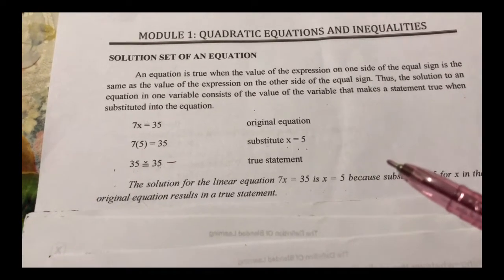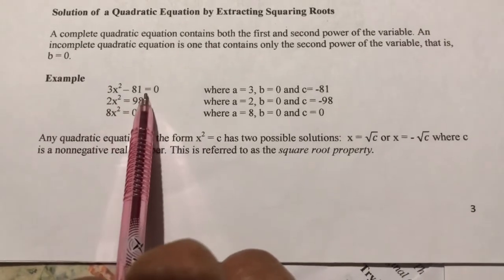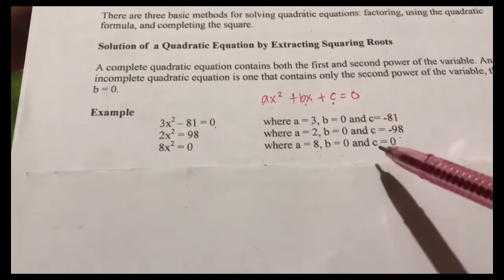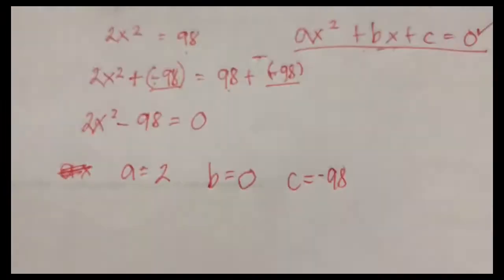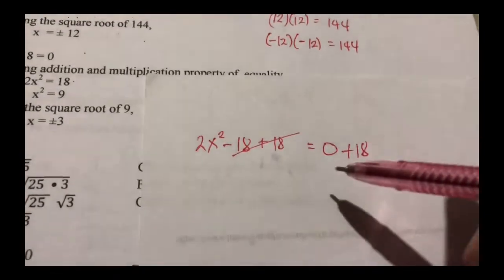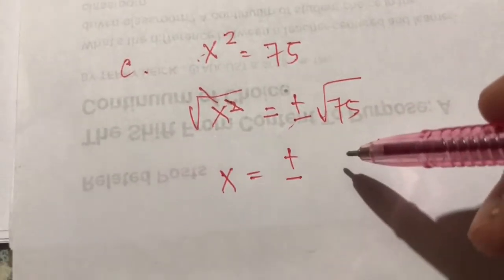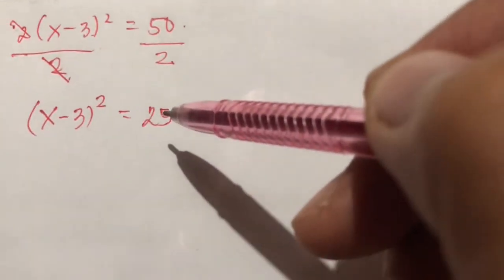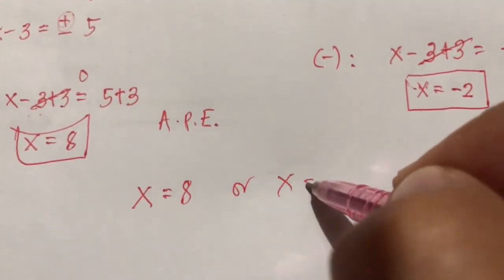Vlog 73: Solving Quadratic Equations by Extracting Square Roots